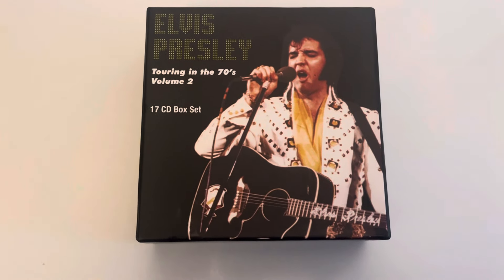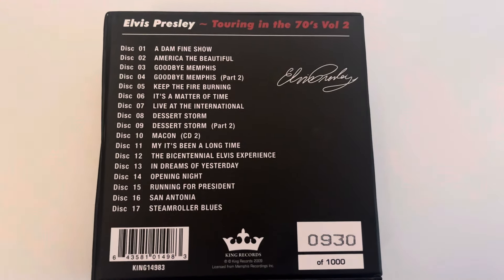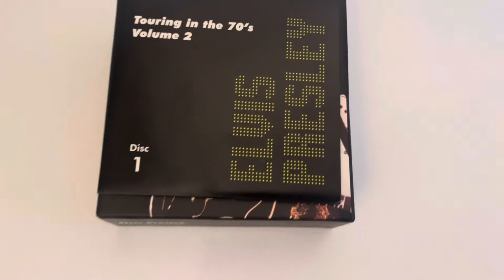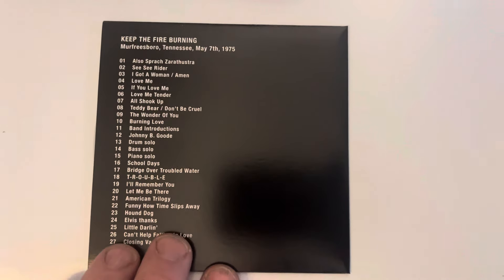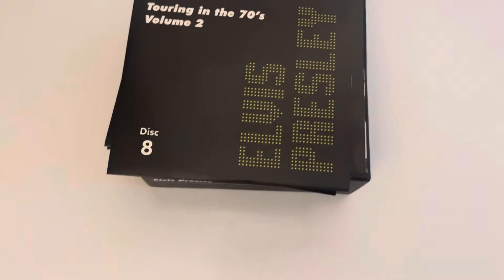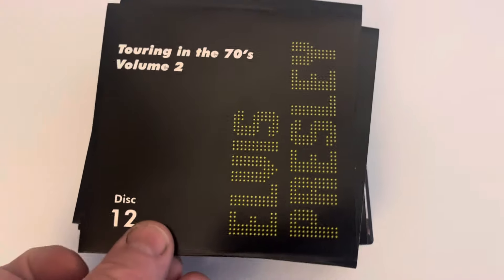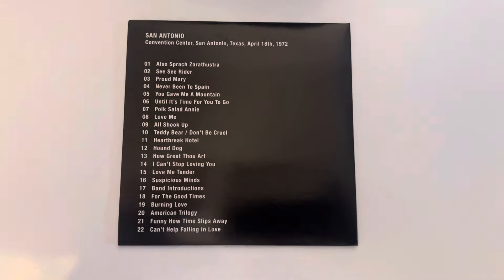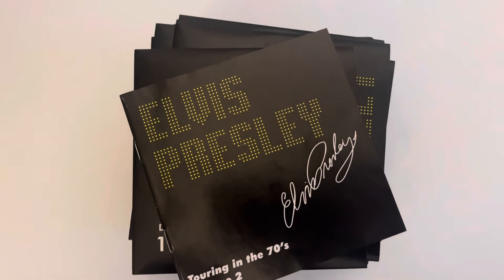ELVIS.. TOURING IN THE 70’S. VOLUME 2.. ( 17 CD SET )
This is a 17 cd box set from 2009 called Touring In The 70’s Volume 2..